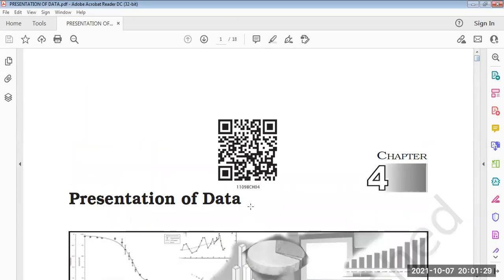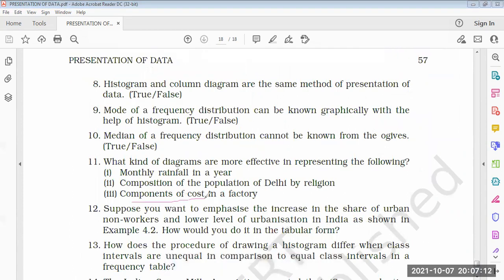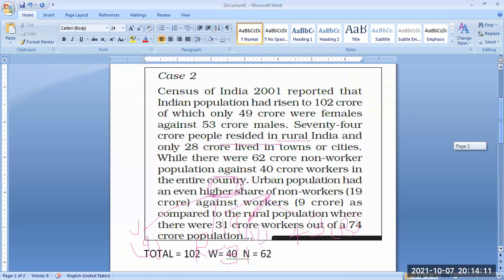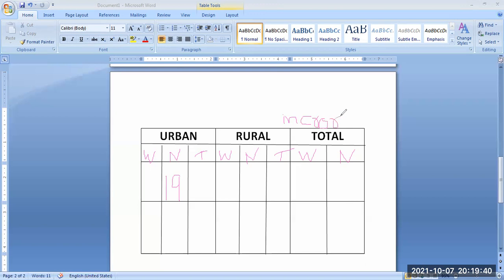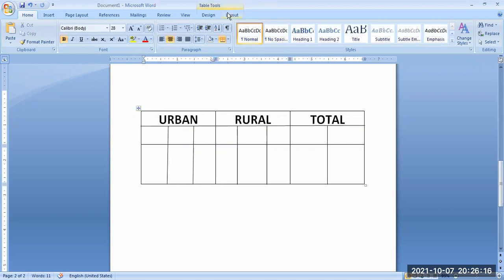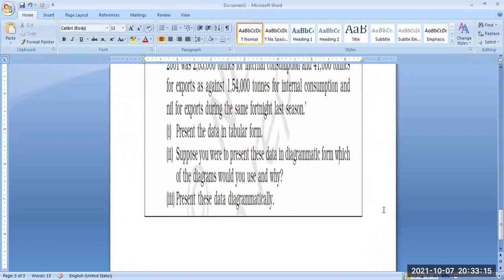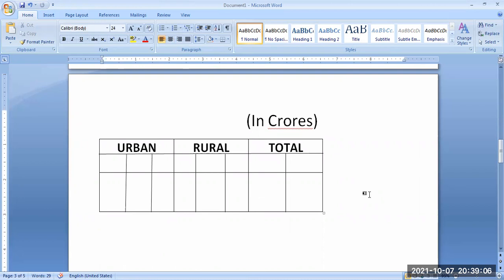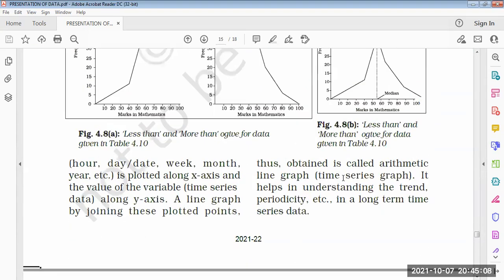9# STATISTICS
STATISTICS FOR ECONOMICS NCERT XI CLASS DIAGRAMS PRESENTATION OF DATA RAMESH COMMERCE BCOM MCOM BBA MBA